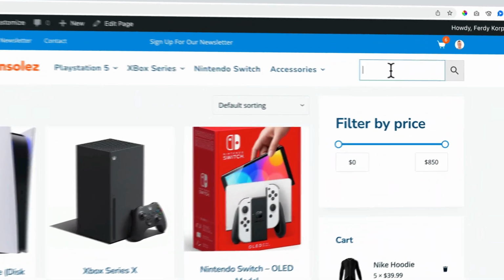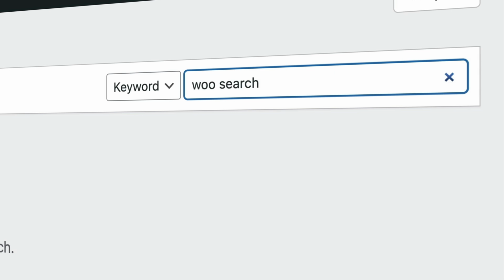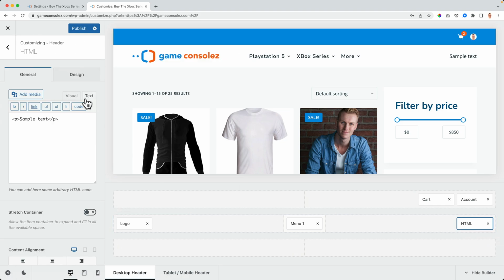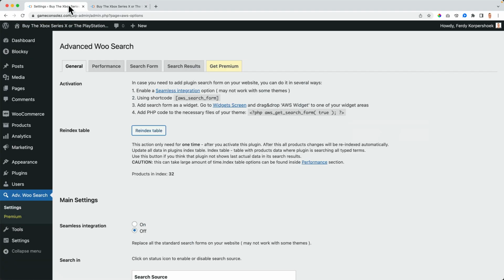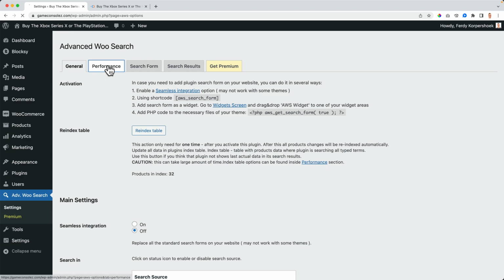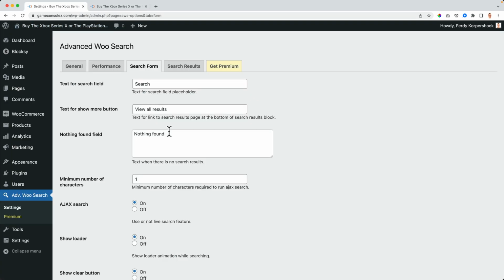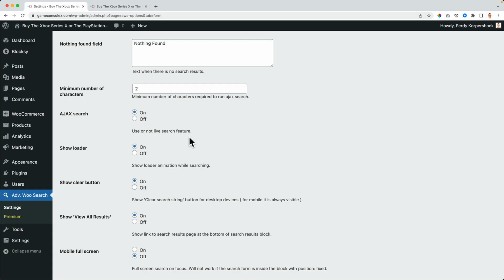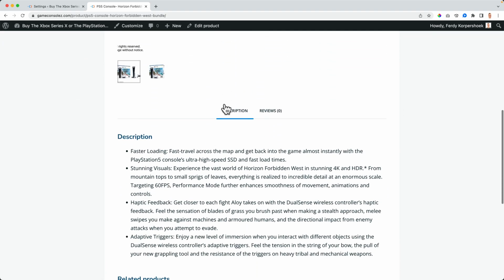Create An Advanced WooCommerce Product Filter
In this WooCommerce Tutorial, I show you how to implement an advanced product search bar within the header of your WordPress website.